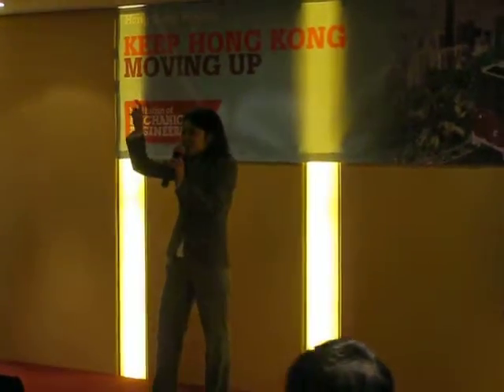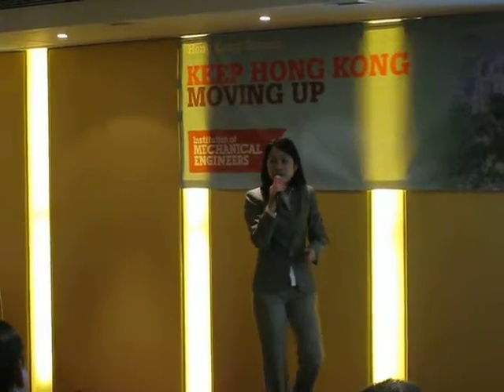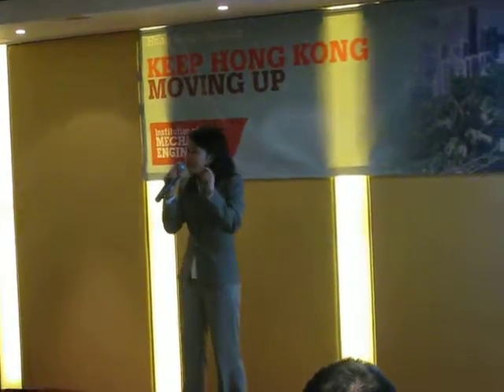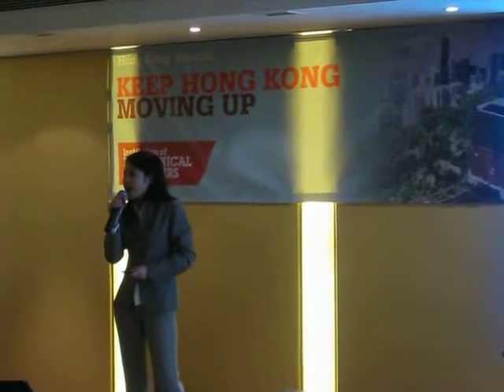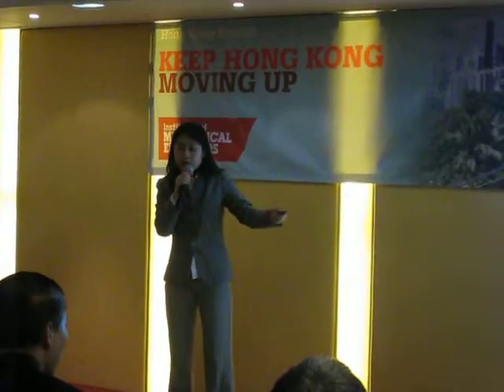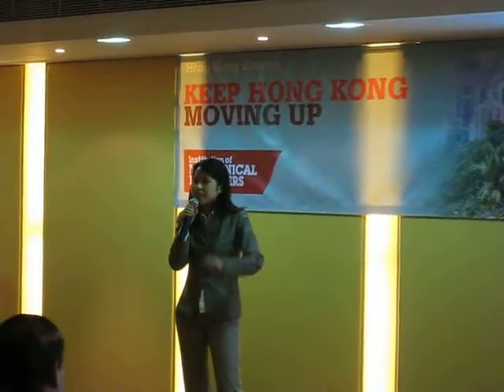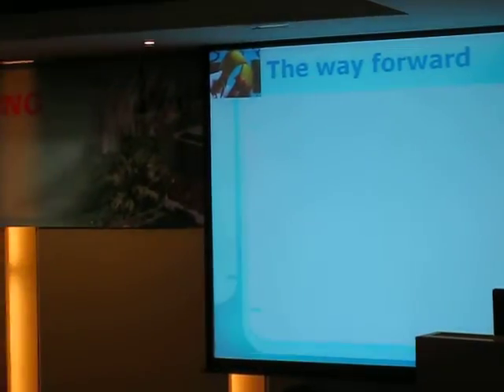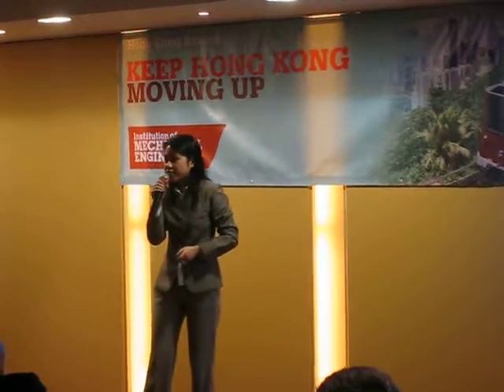2009 IMechE Hong Kong Branch AGM Speak Out Presentation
2009 IMechE Hong Kong Branch Annual General Meeting Speak Out for Engineering Presentation by Southeast Asia and Oceania winner Ms Eunice Chan at World Trade Centre, Causeway Bay, Hong Kong.
Taken by Ricky Kan